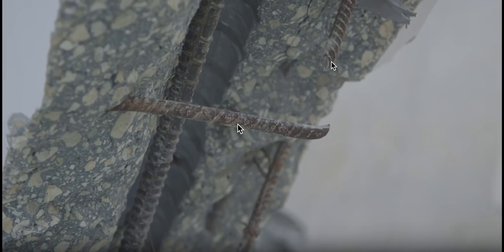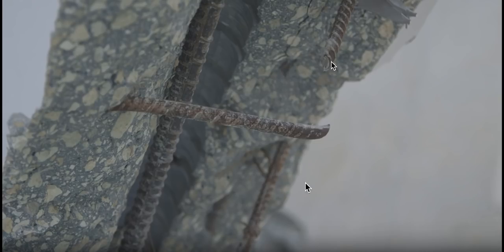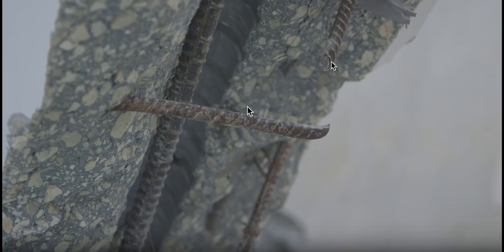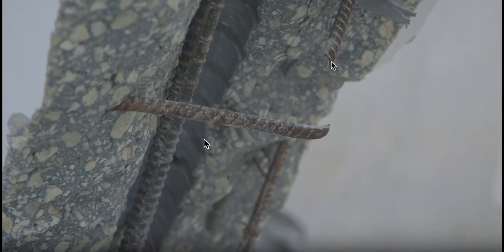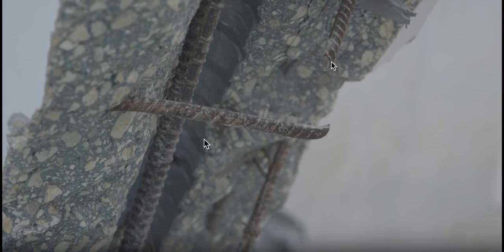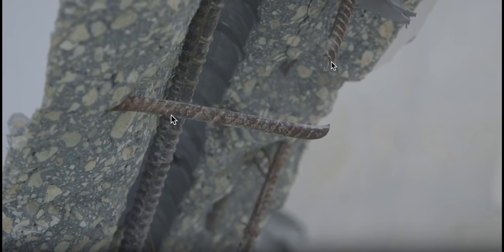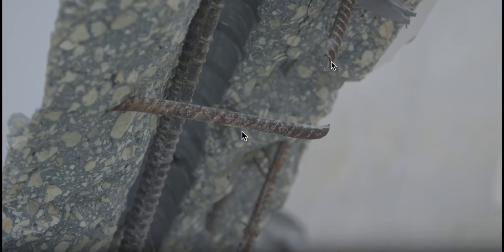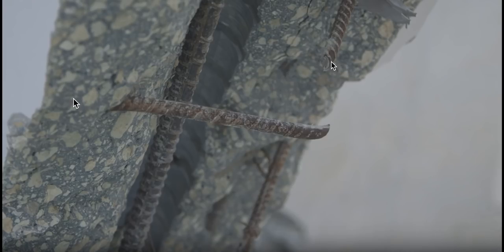Florida Bridge Collapse FIU Concrete design cause of failure? video #12